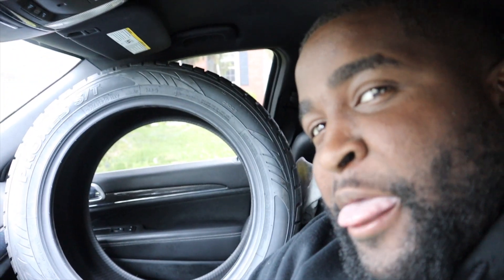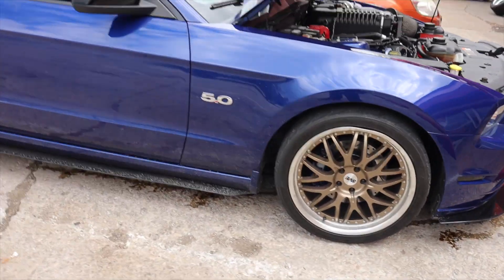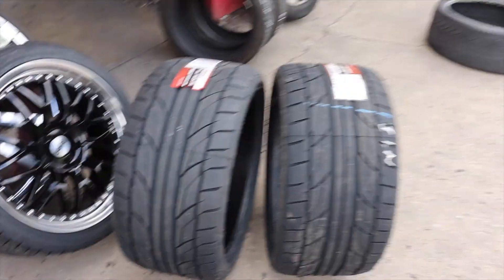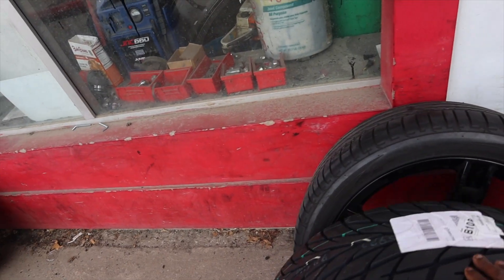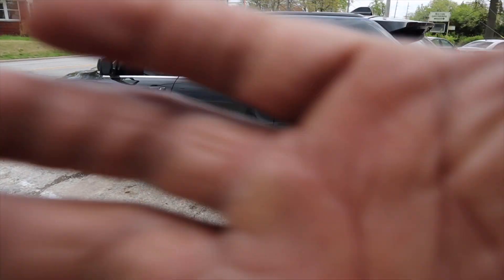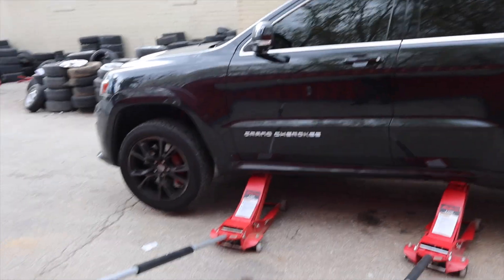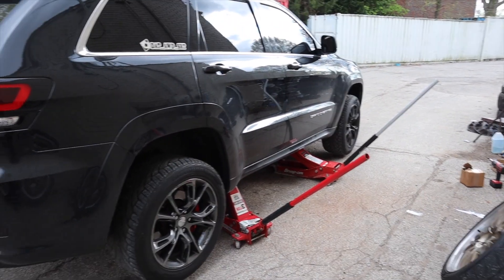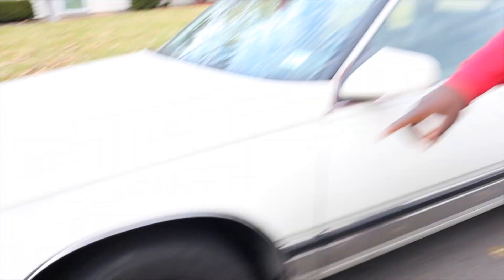I PUT HELLCAT WHEELS ON MY SRT JEEP ??